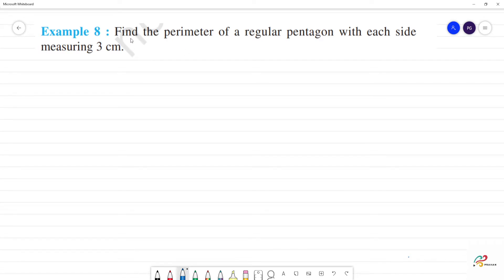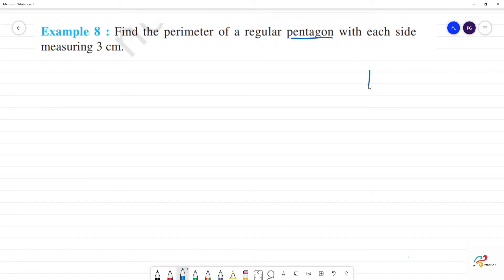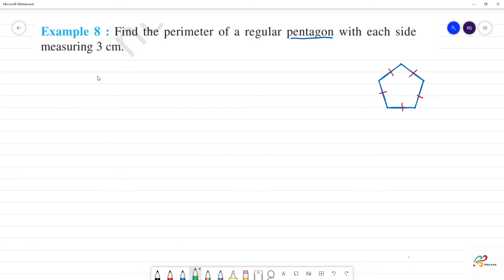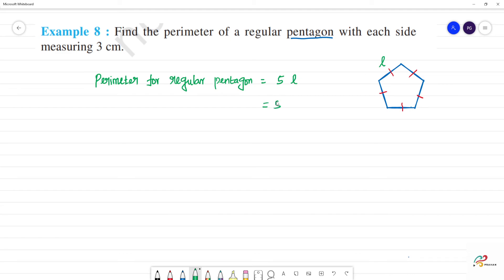NCERT 10. Mensuration Example 8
10. Mensuration Example 8